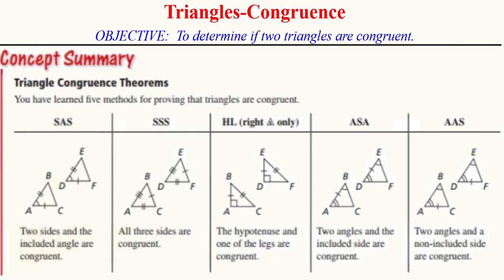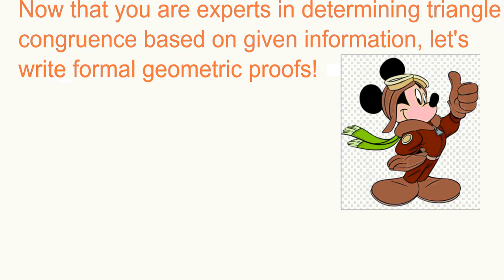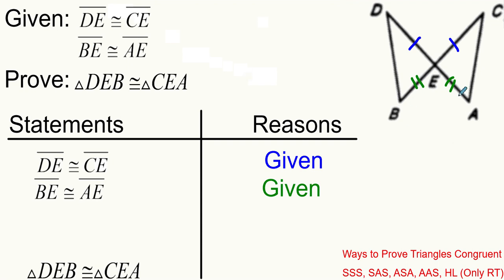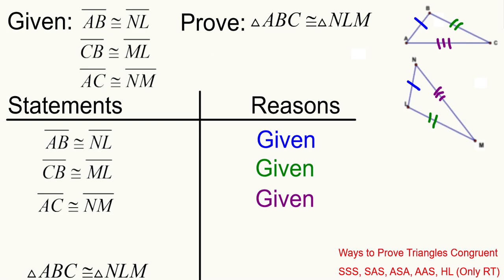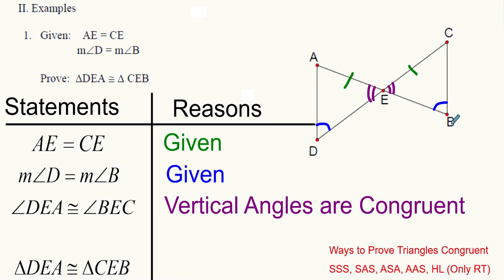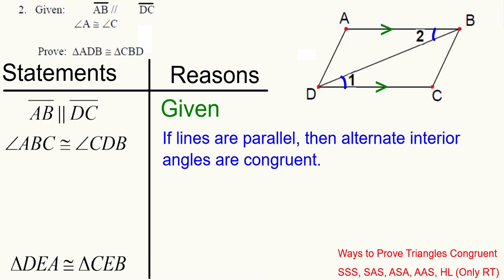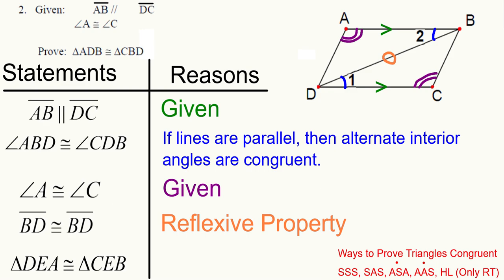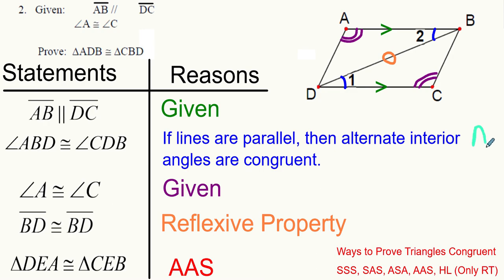Learning Task 5.5 Writing Two Column Triangle Congruency Proofs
Writing Two Column Triangle Congruency Proofs